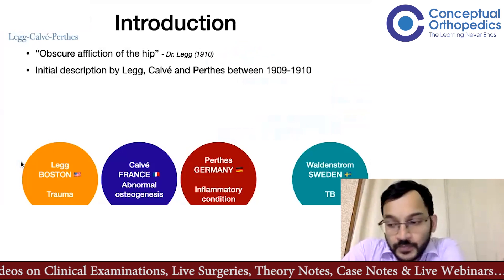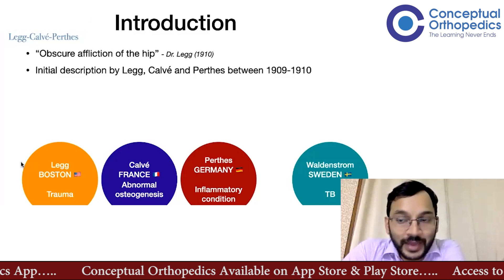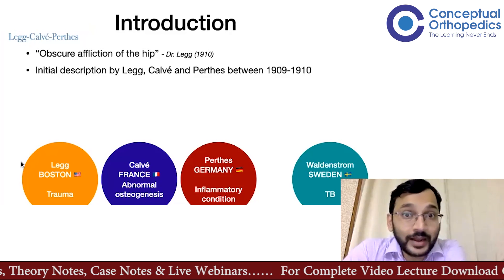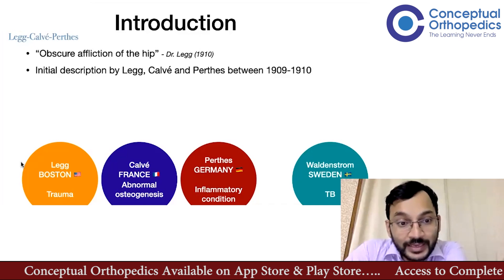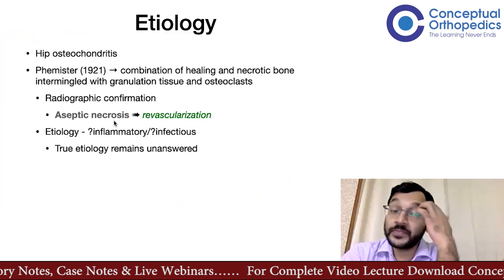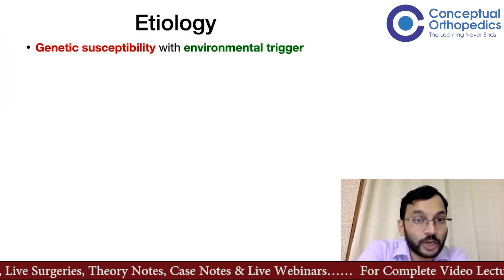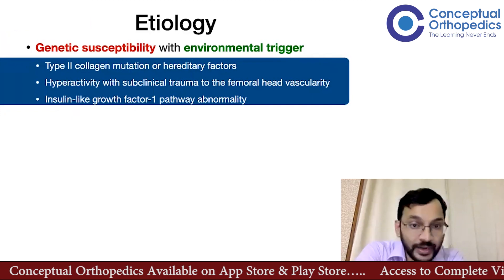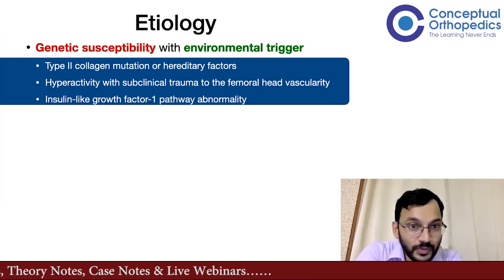Perthes Diseases by Dr. Faheem Kotekar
Perthes disease are often kept as a long case in your exams. The examiner expects everyone to know in detail about the disease. Dr. Faheem helps the students reinforce the concepts of perthes disease through Conceptual Orthopedics.

Happy Learning!